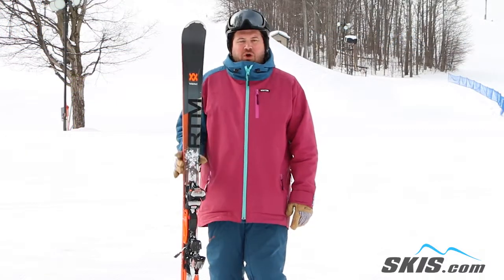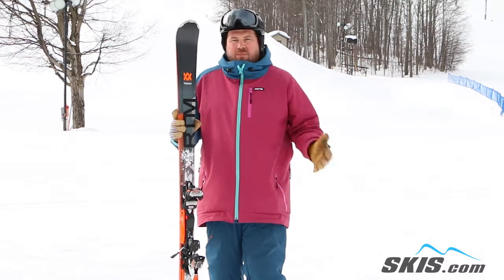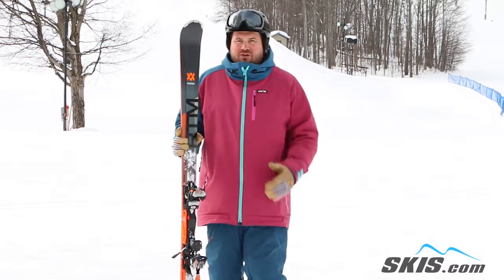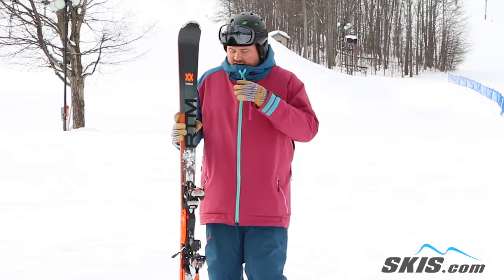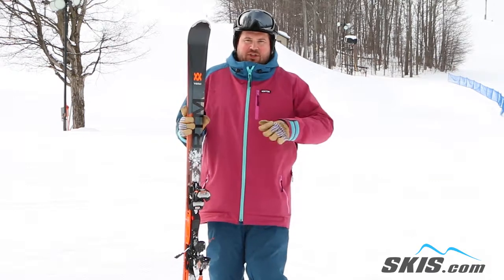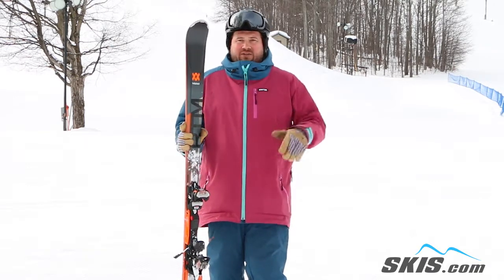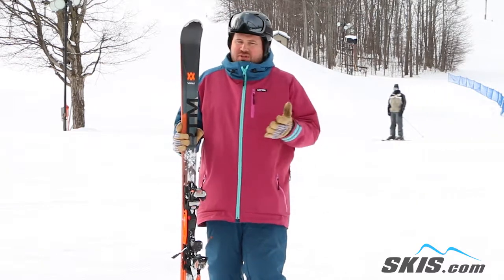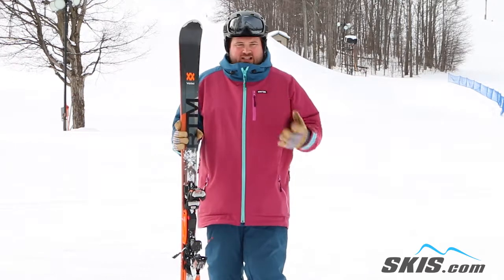Thom's Review-Volkl RTM 81 Skis 2019-Skis.com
The Volkl RTM 81 always tops the charts on being a powerful ski that packs a strong punch for the strong intermediate to expert skier on the frontside of the mountain. Volkl's 3D Glass Construction adds glass in the tip and tail, behind the sidewalls and underneath the binding platform to deliver a strong, yet smooth flex, fantastic edge hold and more responsiveness. The 3D Ridge Construction uses a thinner sidewall with a thicker channel that runs down the center of the ski that lowers the swingweight and increases maneuverability. Volkl's 3D Ridge Core is made from wood, and is Powered by Steel to add a stable and damp feeling that knows no speed limit. Rocker in the tip and tail only add to the quick entry and fast exit of each turn you make. If you are looking for a powerful frontside ski that offers high end performance, without the price of the most expensive carving skis out there, the Volkl RTM 81 is a great ski for you.